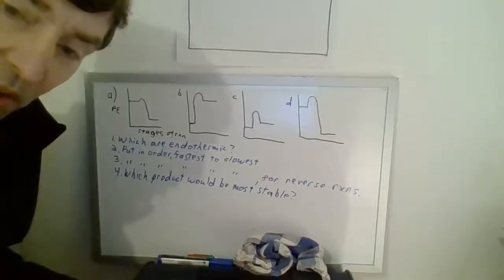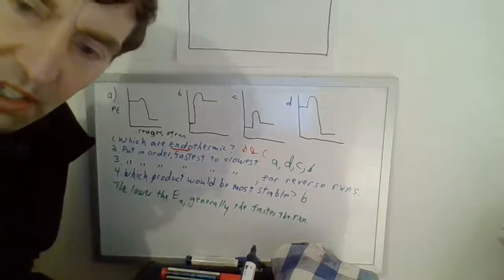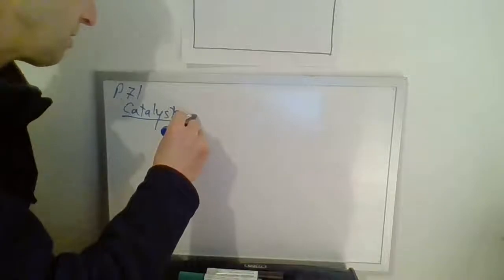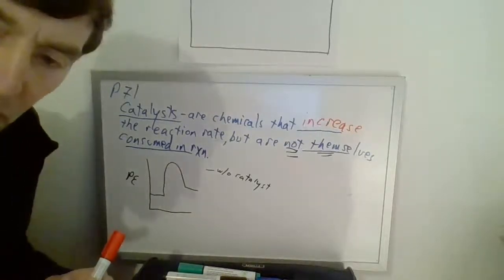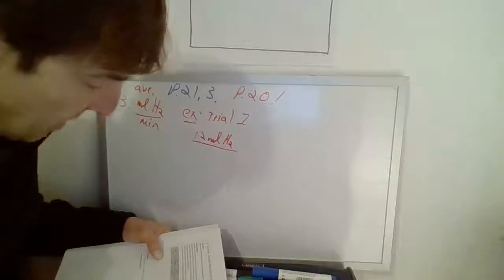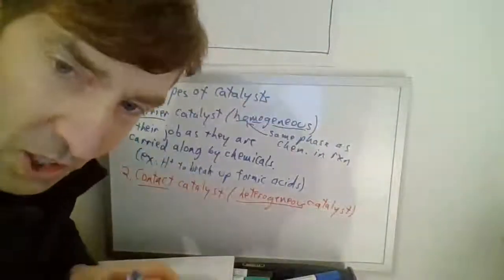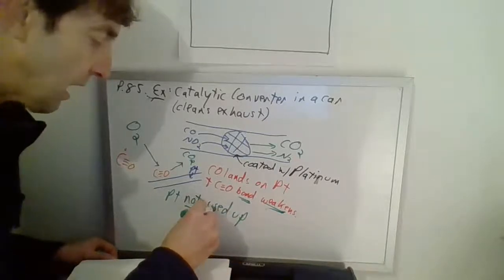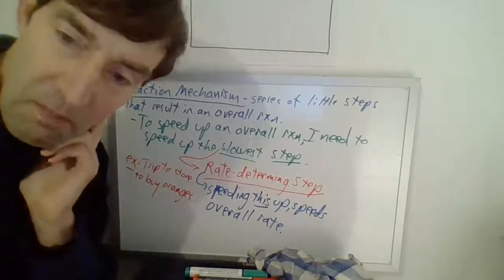AP Chem Monday 11.1.21